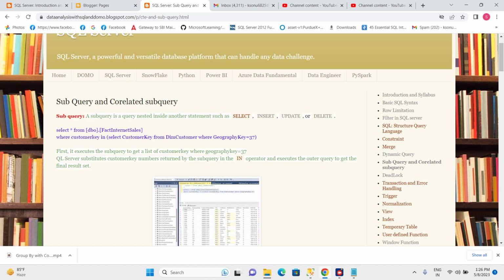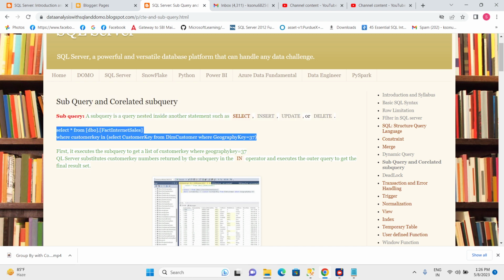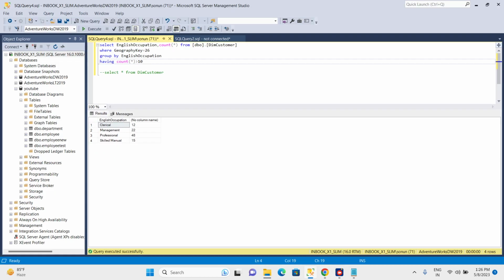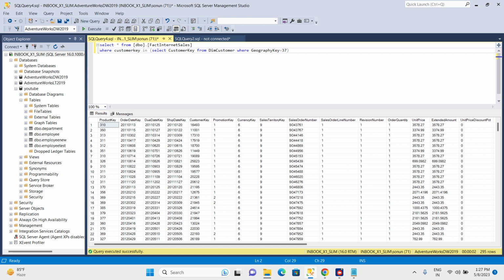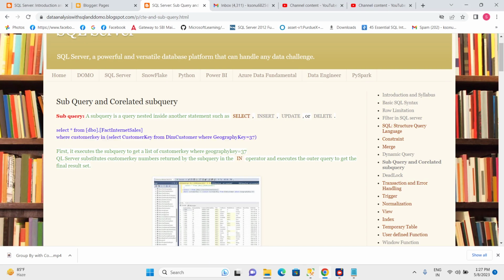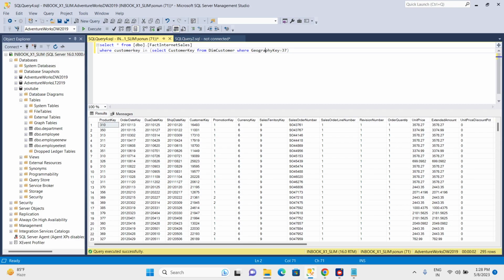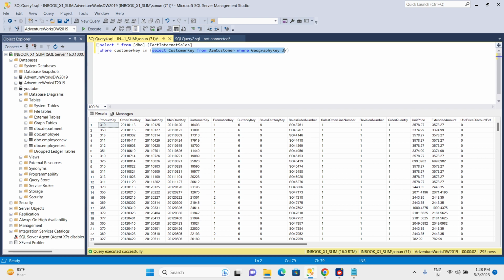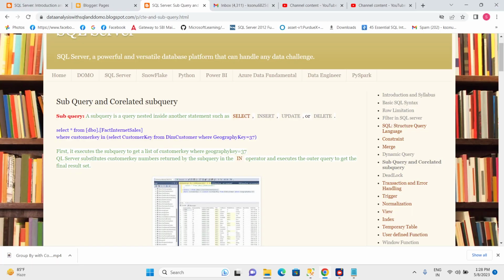Sub Query in SQL Server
This video explains, how to use subquery in sql and when to use subquery.